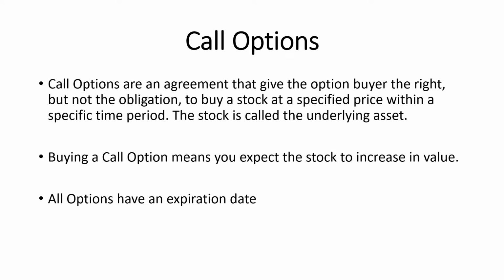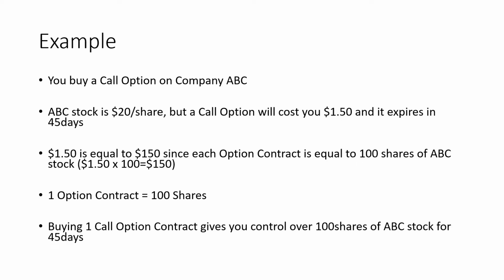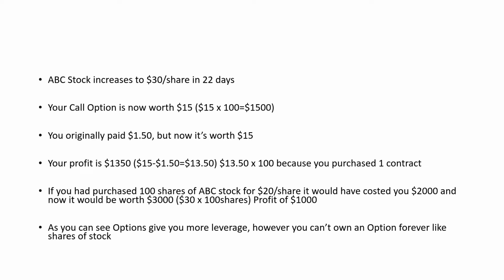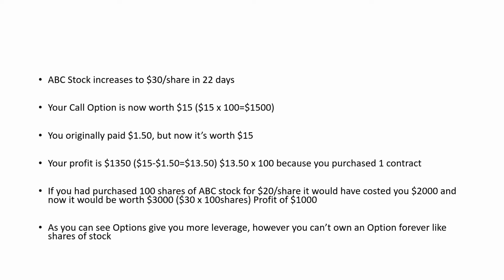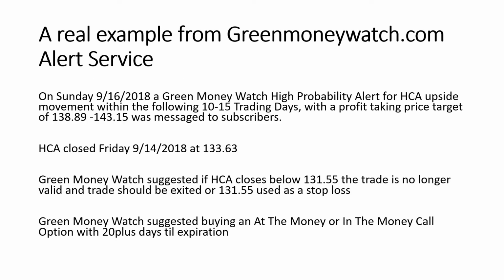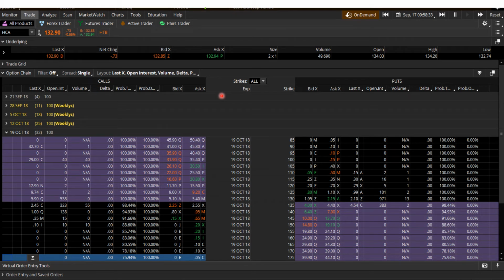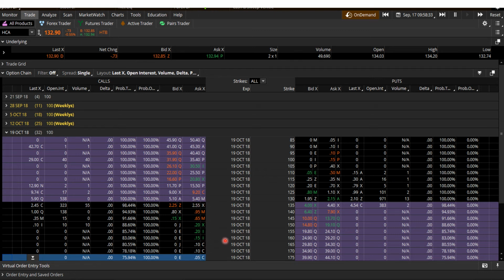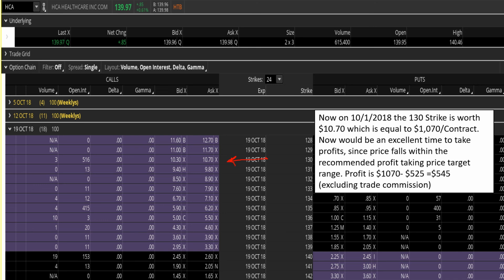Buying Call Options Made Simple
The basics of buying a Call Option